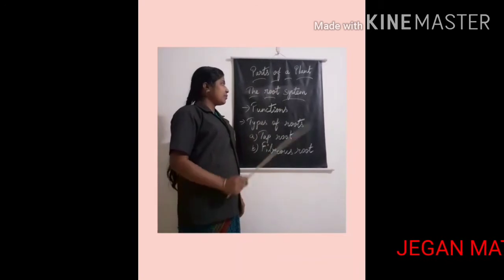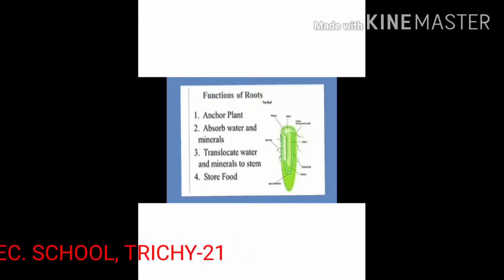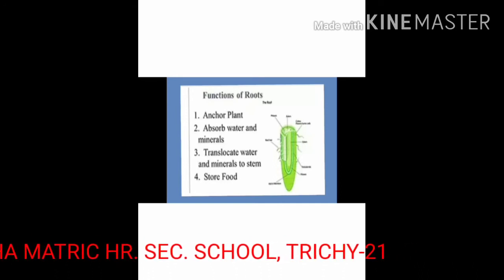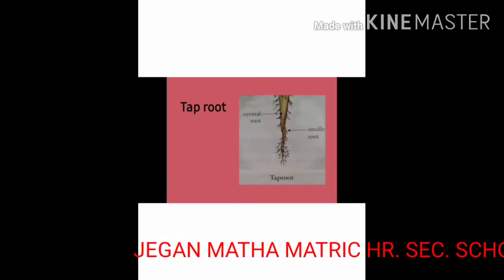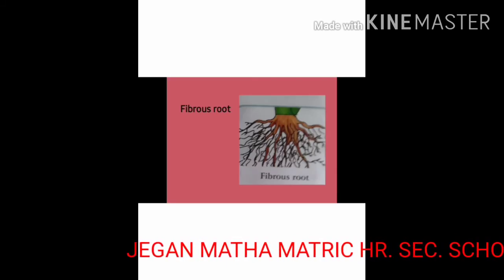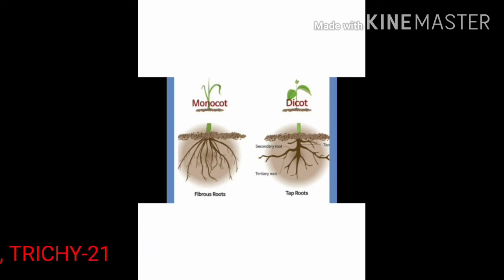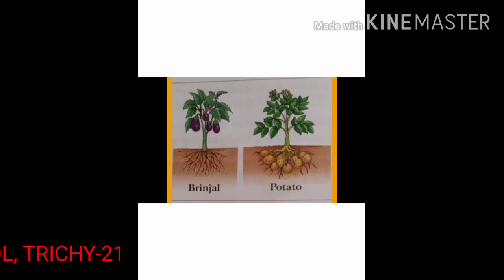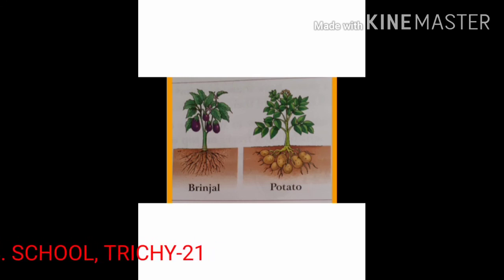STD III SCIENCE - THE ROOT SYSTEM (14.09.20 )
STD III SCIENCE   - THE ROOT SYSTEM